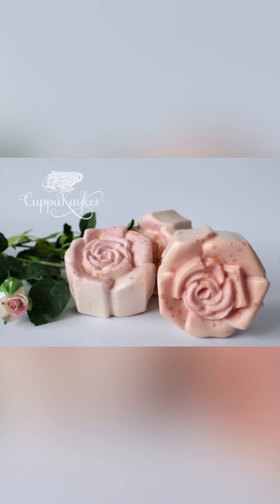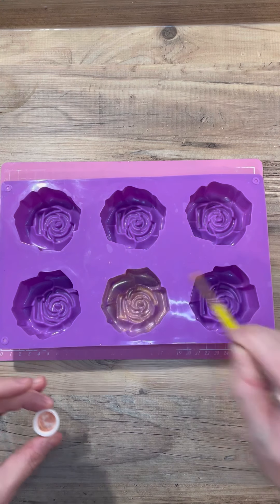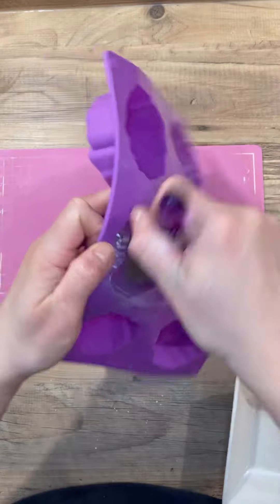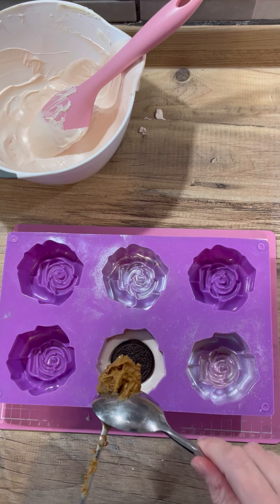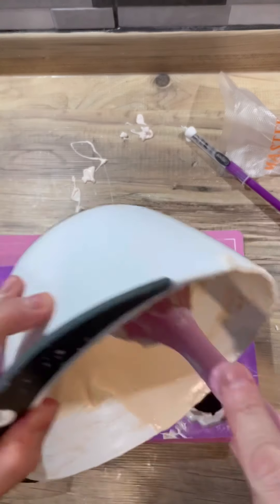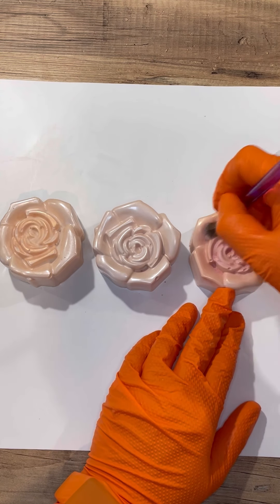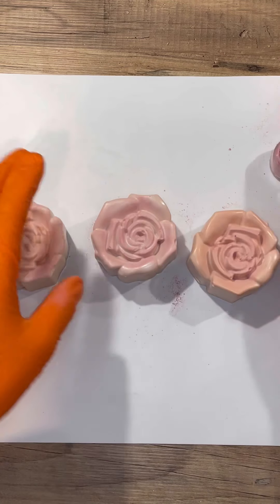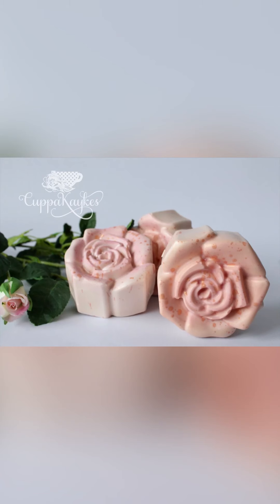How to Make Chocolate Covered Rose Oreos Tutorial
- Pearl lustre
- Rose gold lustre
- Blush chocolate colouring: Colour Mill Blush
- white candy melts

CHOCOLATE:
I mostly use candy melts in products like this, they are more predictable to work with than white chocolate and easier to colour etc as there’s no yellow tones to deal with. If you do use white chocolate, I would advise tempering it. If using candy melts, I melt mine for one minute initially and then in 30 second bursts, resting for for 30 seconds inbetween each. As mentioned in the video, when making these in the future, I will use white chocolate as they need so much.

FILLING:
I used normal stuff Oreos and Lotus Biscoff spread in mine. You could fill with things like brownie bites or sweets/chocolates. I will definitely try a salted caramel along with the Oreo in the future.

TOOLS:
Besides the obvious moulds, there aren’t a lot of complicated tools needed. You’ll need an angled spatula or bench scraper and some plastic bowls for melting the candy melts.

COLOURING:
For these I coloured my candy melts myself, I mostly use Colour Mill colours for this. If you need to colour your chocolate, I mostly use candy colouring by either colour mill or sugar flair. It needs to be a colouring specifically for chocolate (also known as fat dispersible) as normal gel colours do not blend into chocolate and will cause it to seize.